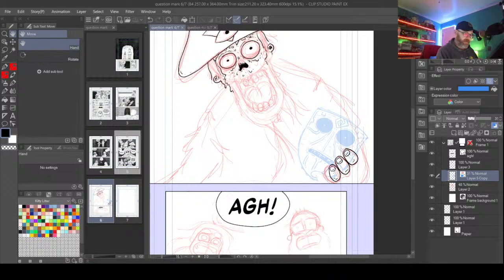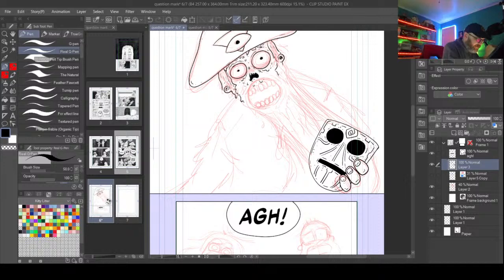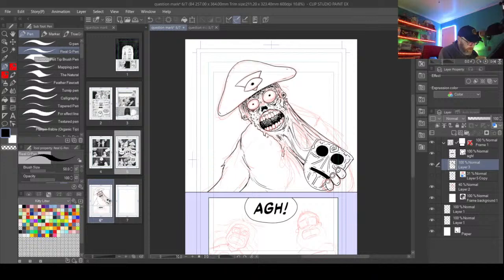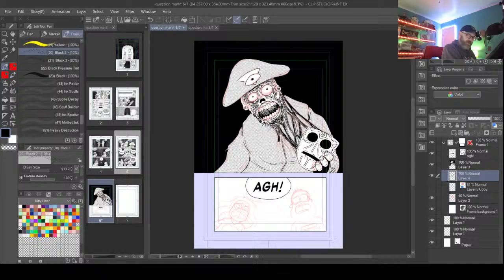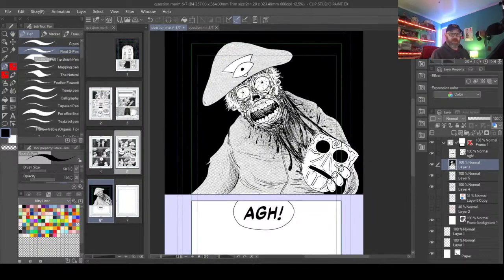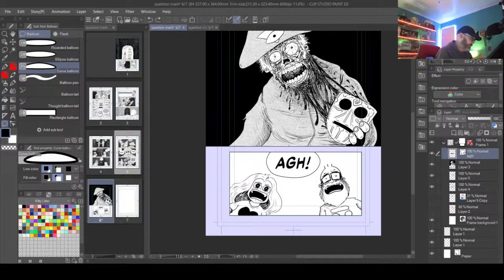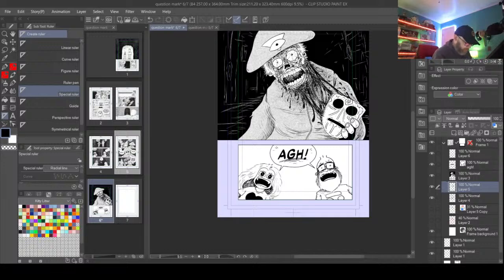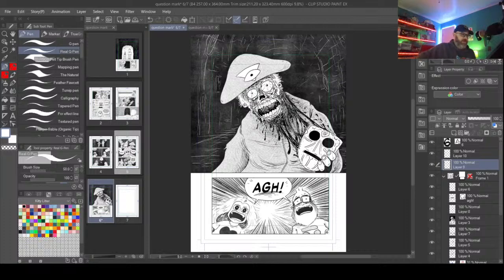Drawing Comic Books Live Streamed of Consciousness page 6